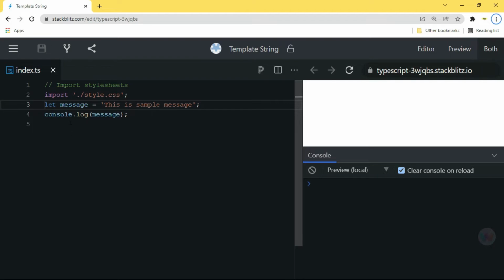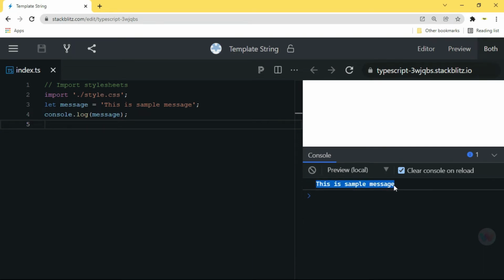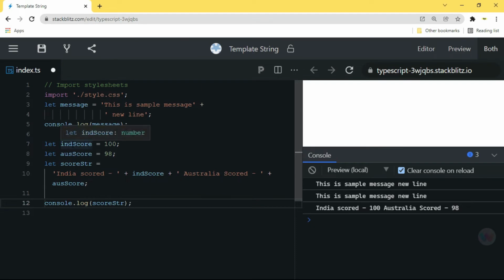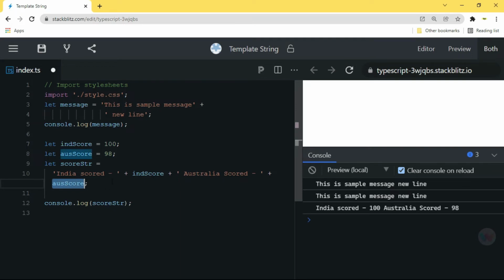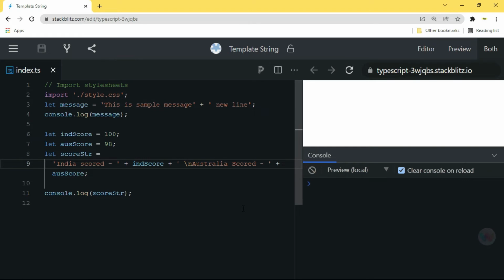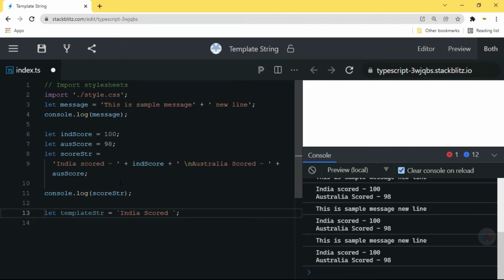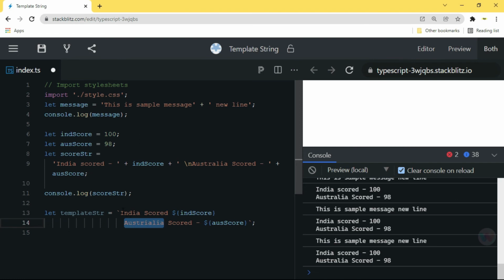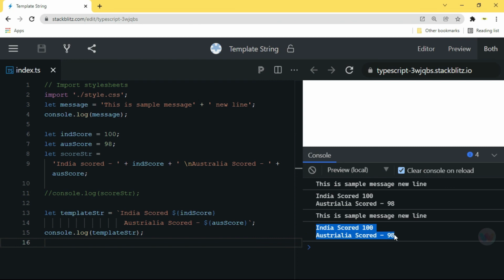Chapter 14 | Template String | Typescript | Angular Tutorial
It was introduced with ES6 and are enclosed in Back tick(``).
One of the purpose for template string is to easily manage the larger string with multiple lines.
 Example:
  `Sample Text`

  `Sample Text
 On ${expression}
 Multiple lines`